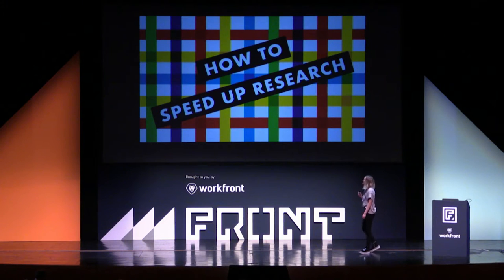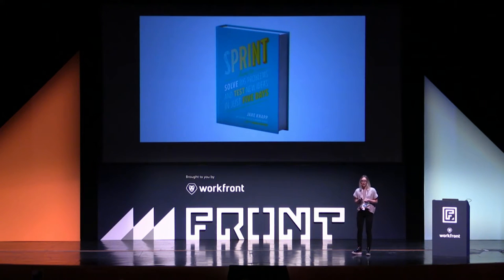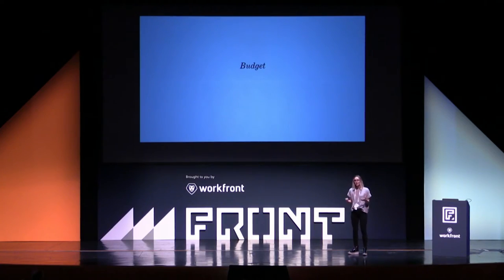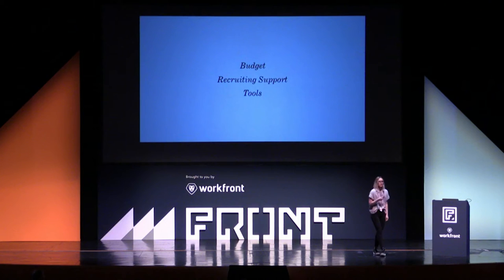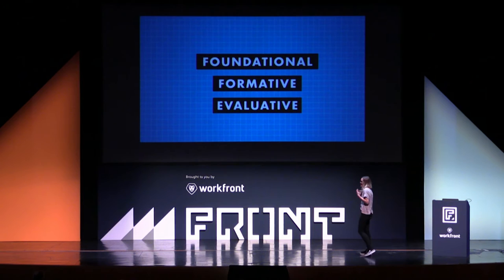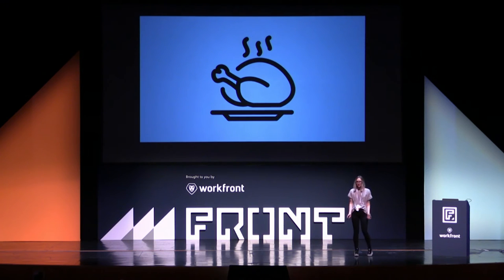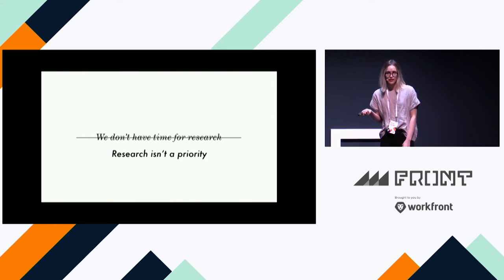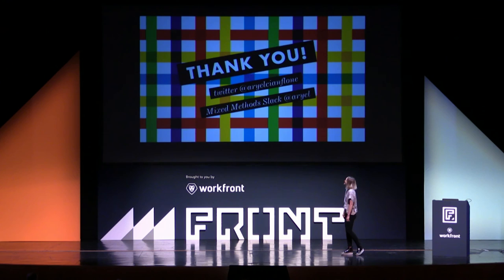How to speed up research - Aryel Cianflone from LinkedIn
UX research is supposed to speed up the product development process, yet often times it feels like it has the opposite effect. Why is that and what can you do as a researcher, designer, product person, manager, etc. to get the promised value? This session will explore this topic and provide specific tips and tricks to allow research to speed up the overall product development process.

About Aryel
Aryel is a UX researcher and the founder of Mixed Methods, a podcast, community, and publication interested in the hows and whys of design research. She is currently working at LinkedIn, bringing a member perspective to enterprise products.